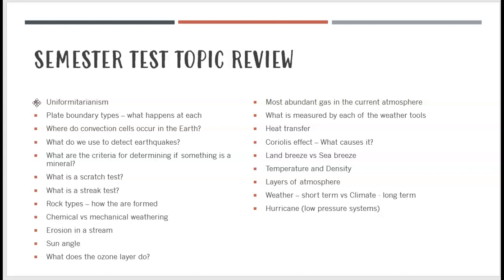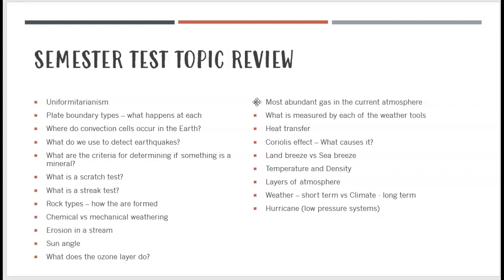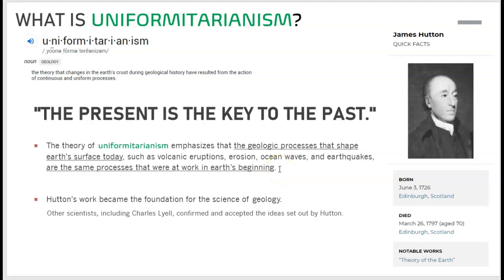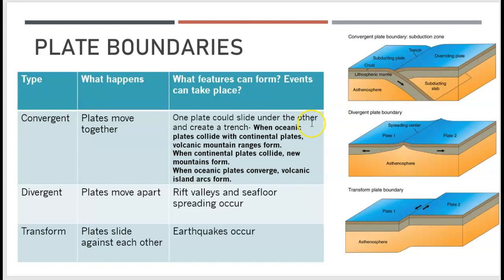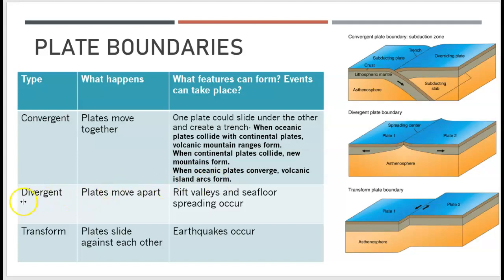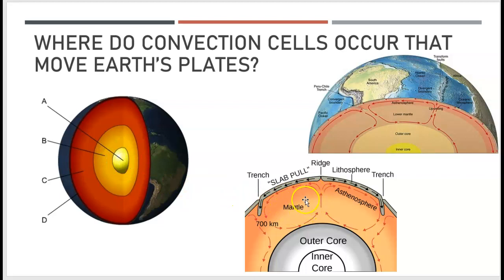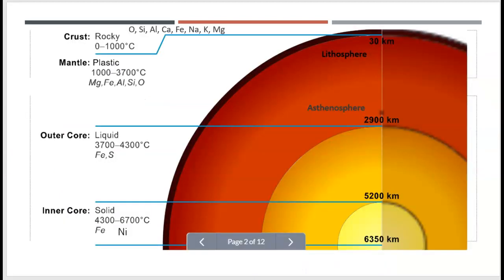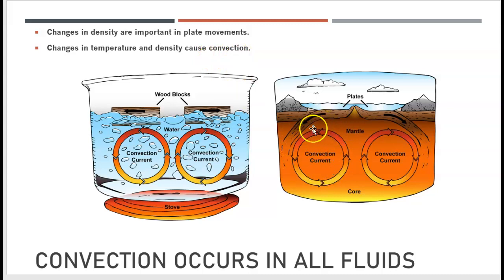ES A final exam review part 1